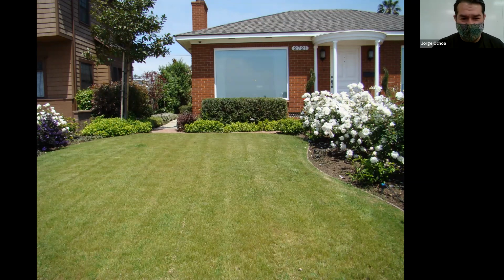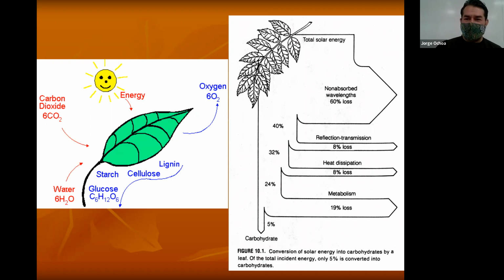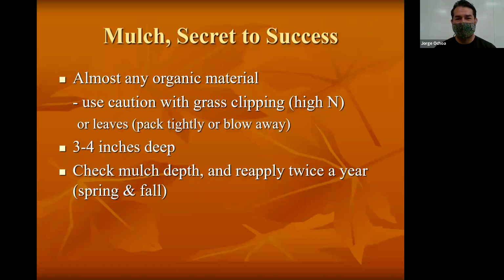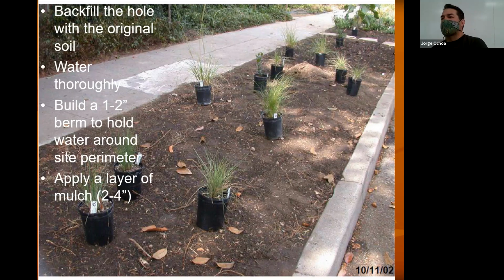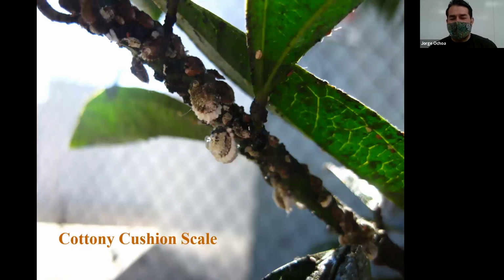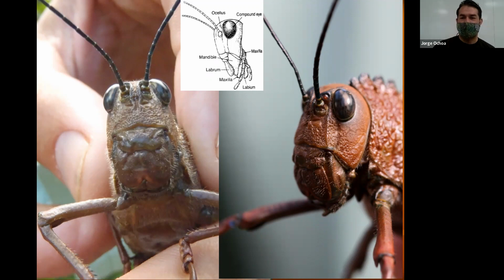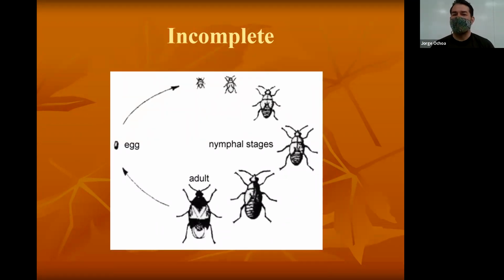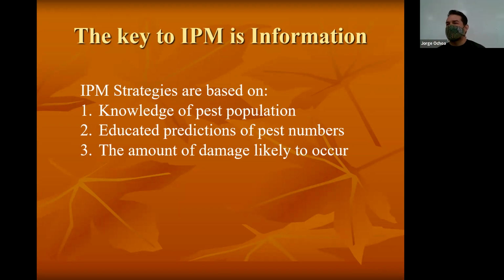Growing Healthy Plants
Plant Care and Culture